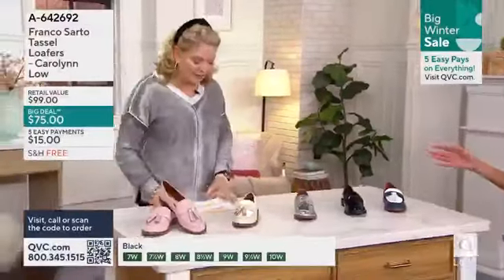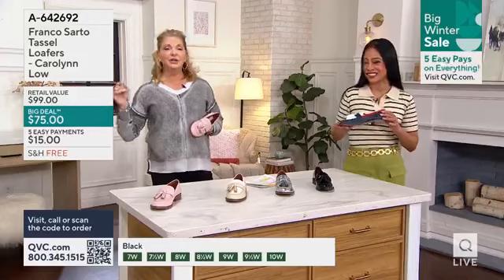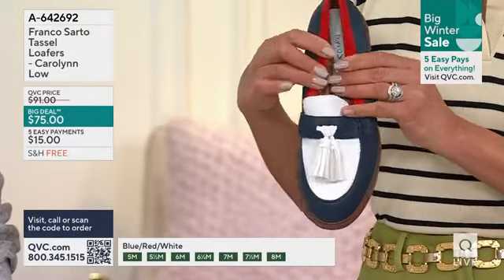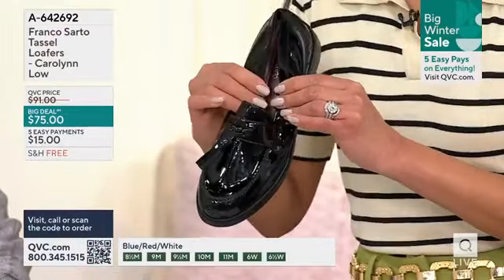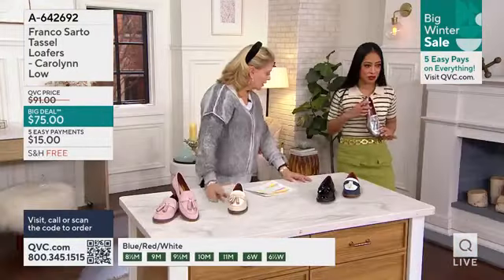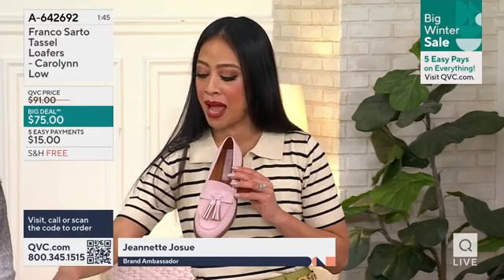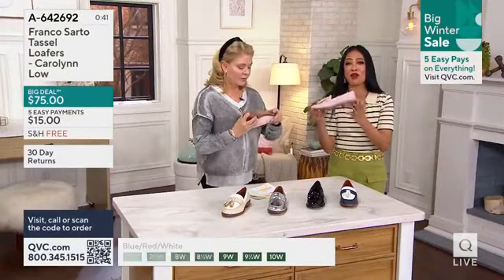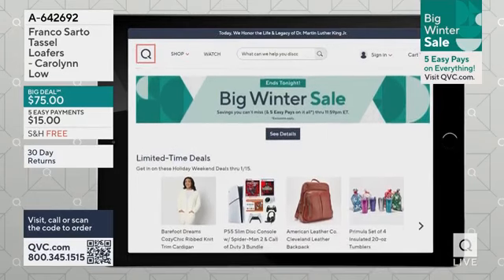Franco Sarto CAROLYNN LOW LOAFERS on QVC Q at Noon with Pat DeMentri & Jeannette Josue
QVC/ QVC.com
A642692 Carolynn Low Heeled Loafer
(Previously Recorded)

Carolynn Low Heeled Loafer
The Look and Feel of Italian Craftsmanship in this sleek, ultra soft loafer:
- Our current creative Director Gionata Pagni uses his frequent trips to/from Italy as his inspiration for his designs. Gionata combines:
 practical comfort in footwear with truly flexible – thin flexible outsole, engineered to be light weight and ergonomic foot padding
 the chic and feminine silhouette with a flattering low top line and almond toe and in fresh colors
 the iconic - classic loafer design that Franco Sarto has been known for
 a contrast two tone loafer detail
  Gionata has reimagined the minimalistic loafer to be sleek, sensible and stylish
- Offering a refreshed look from the Carolynn Lug Sole loafer – a very popular loafer @ QVC and Franco Sarto, the outsole is now streamlined, low and minimal.
- Truly feminine with a round toe, tapering vamp, accented with a penny strap and dainty tassels
- Higher top line for an elongated look and perfected fit for an easy slip-on wear
- Sensible block heel of just 1.25” with a rubberized, flexible outsole
- Flexible overall construction and light weight
Heel to Informa Technology padding of 7mm of padding

Comfort: There is the uncompromising comfort level from the patented Informa technology footbed which is ergonomic padding at key pressure points of your feet. You can feel the spring like cushion. Franco Sarto is all about “Fashon Meets Comfort” and you have this in Carolynn Low. Outsole is rubberized. Loafer is truly flexible and very light weight.

Slip on Comfort: Easy on and off, great with socks or not because it is fully lined with eco conscious soft material.

Italian Craftsmanship:
• It has a feminine silhouette with a round toe
• High top line not just for design but to keep your foot in place.
• Beautiful stitch detail on the vamp of the shoe and welt
• Classic penny strap for design with tassel
• Eco Conscious lining with partially recycled materials.
• Mastered fit with Informa Technology – all about comfort.
• Rubberized Lug sole but light weight for great traction and easy on the move

Fun Elevated Design: Keeping it minimal with a low-profile heel and classic with tassel and penny strap but giving a two-toned design with a contrasting brown outsole and offered in traditional and nontraditional fun, subtle hues of color
Black Colorway: Tonal Patent -
Silver & Light Pink: Two Tone with Contrasting Welt Color
- Light Pink is exclusive to QVC and is canvas material
White & Ivory Multi, Blue Multi: White Upper with Multi Color and Brown Outsole
- White Ivory Multi has croc embossed imprint
How To Style:
All Colorways can be work now with trousers, wide legs, leggings and joggers. This is a seasonless loafer and can be work all year round.

SUMMARY:
• Airing in Black, Ivory/White Colorblock, Silver, Blue Multi Colorblock, Light Pink (Canvas Material)
• Update to our menswear inspired Carolynn Tassel loafers but replacing the chunky lug soles with a sleeker, low profile
• Synthetic leather upper partially made from recycled materials
• Partially recycled linings with soft & eco conscious comfort
• Slip on design for easy – on /off
• Round Tie
• 1.25” block heel
• $99.00 MSRP Original retail